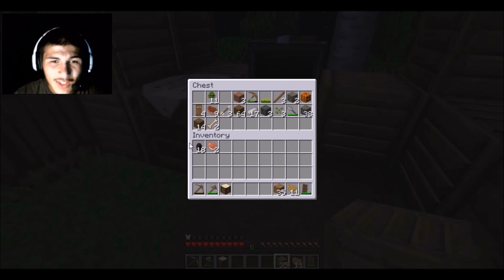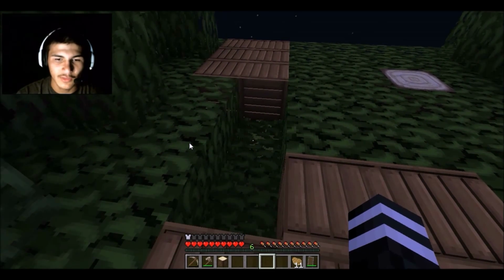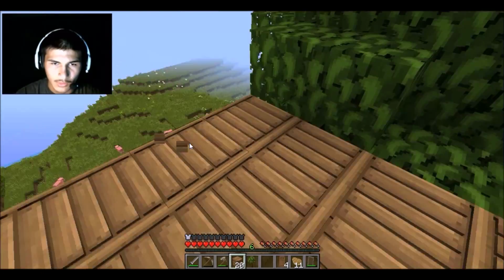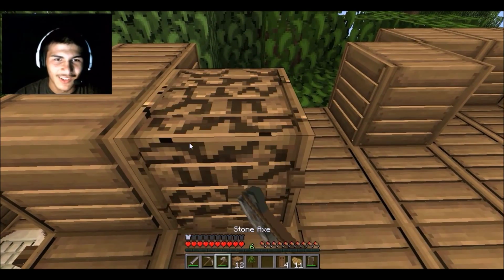Renovations! | Minecraft #3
Hello everyone! Maux here and today I'm back with some Minecraft! This episode is the start of some home renovations!

Next Episode: (N/A)